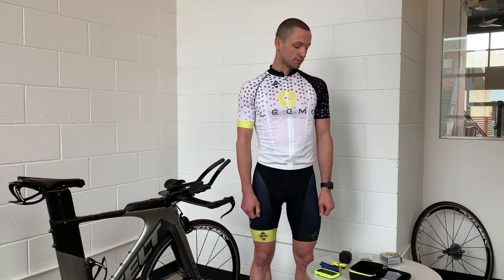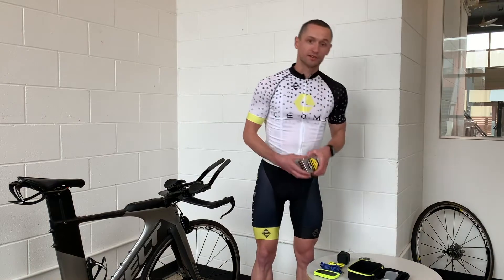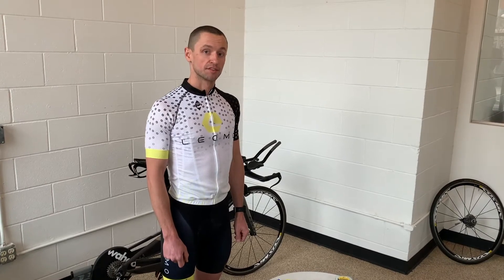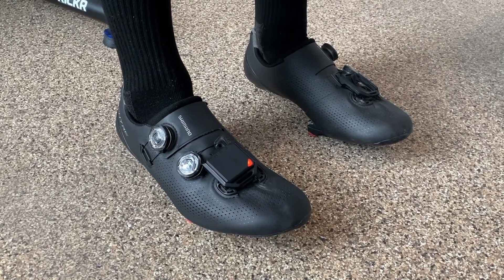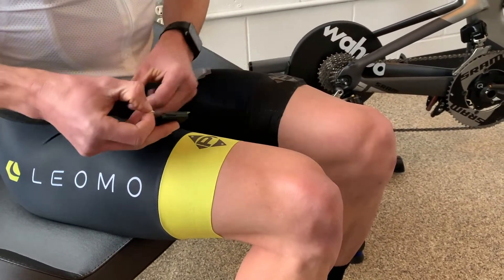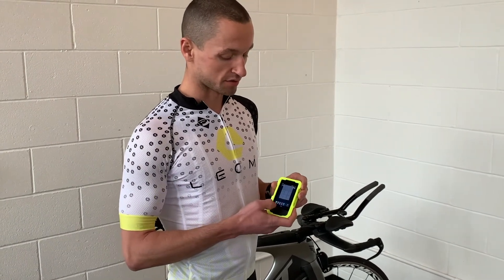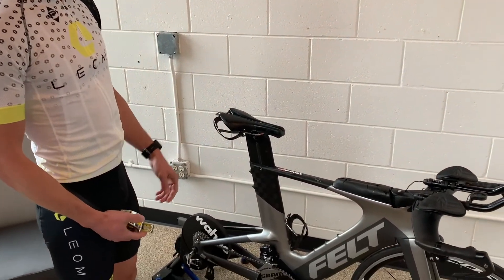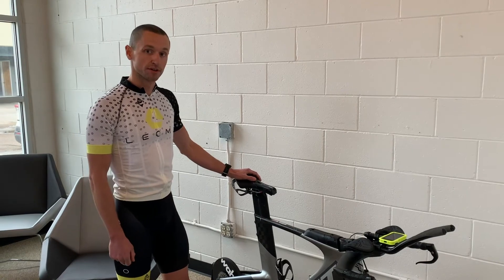LEOMO Remote Bike-fitting Service Setup Guide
In this video, we go through the step-by-step process of setting up the LEOMO TYPE-S and IMU sensors to conduct a Remote Bike-Fitting Service Session.